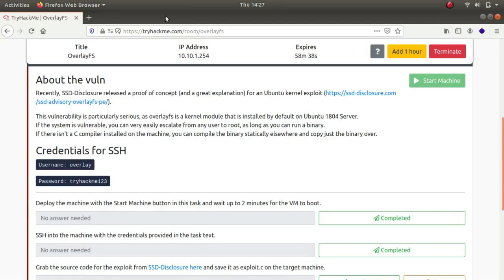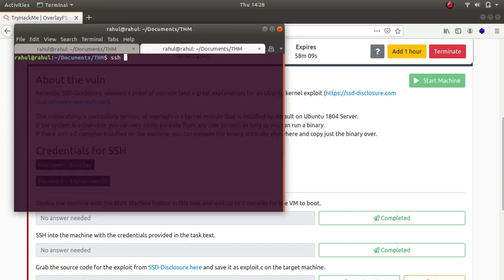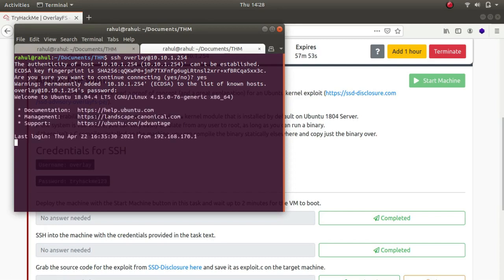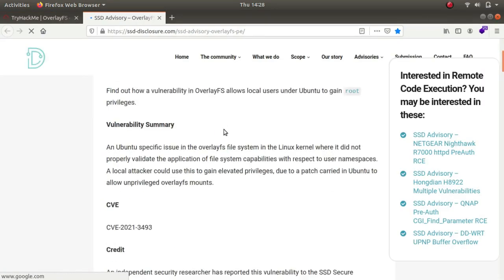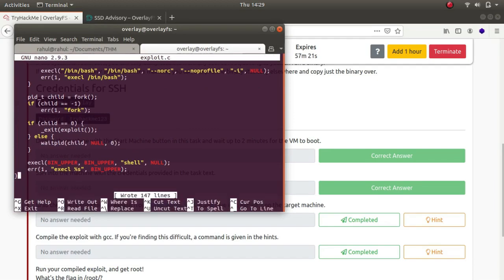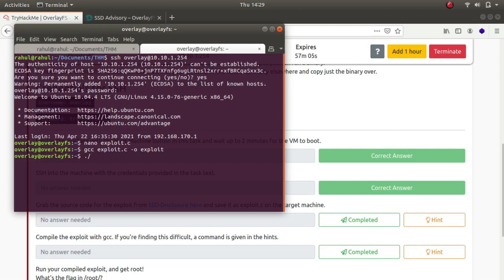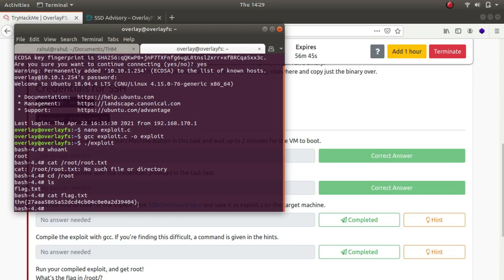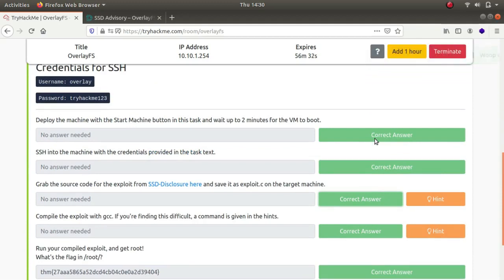OverlayFS - CVE-2021-3493 | Tryhackme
This is a video writeup for the room OverlayFS - CVE-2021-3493 from Tryhackme.
If you want to learn about overlayfs, then you can check out this video.

Laptop (I use)
Microphone(I use phone)